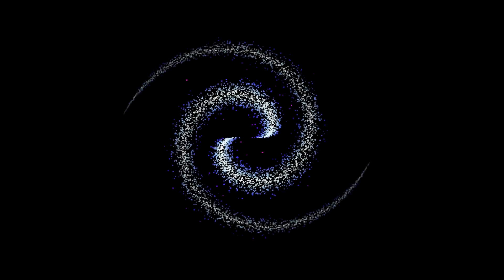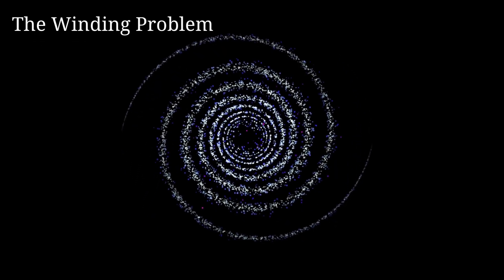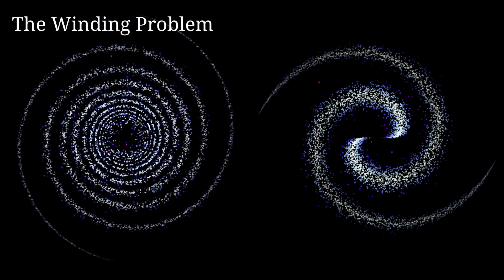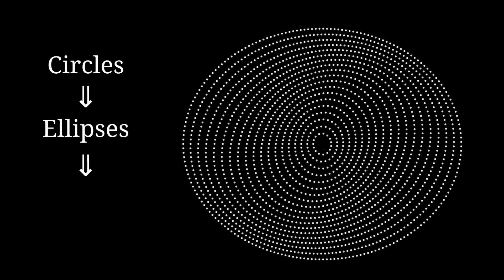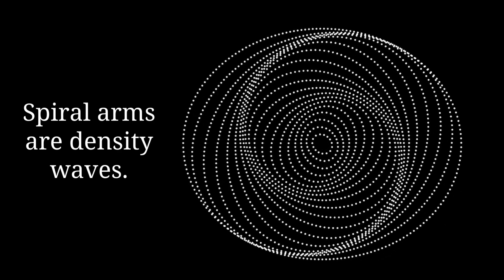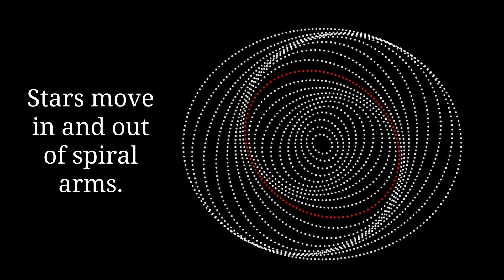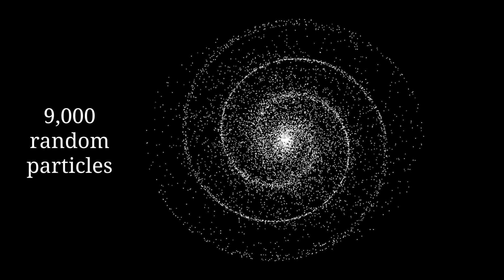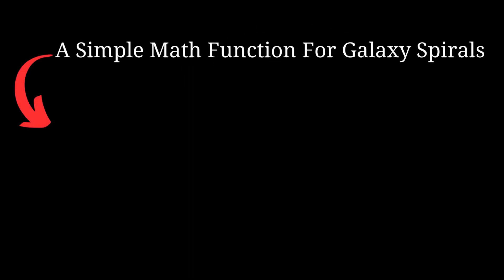How Galaxy Spirals Actually Rotate? Density Wave Theory Animation | Desmos Art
Explore the fascinating world of galaxy spirals and their rotation in this video. Discover the density wave theory, which explains how external forces shape the circular orbits of stars into spirals. Witness a captivating simulation with random particles and interact with the Desmos link provided. Uncover the secrets of how galaxies rotate and the mathematical wonders behind these mesmerizing celestial phenomena.